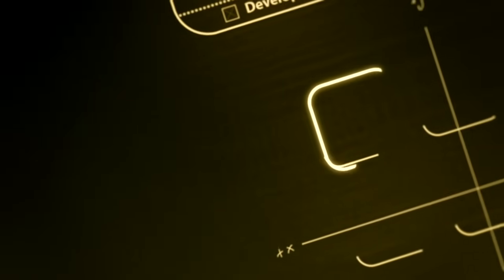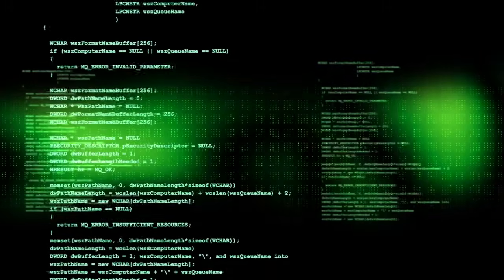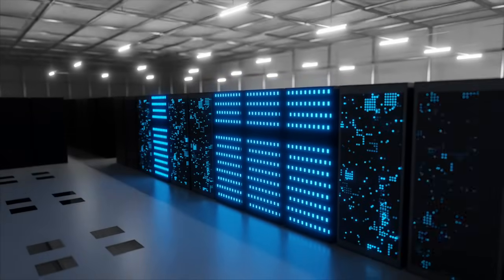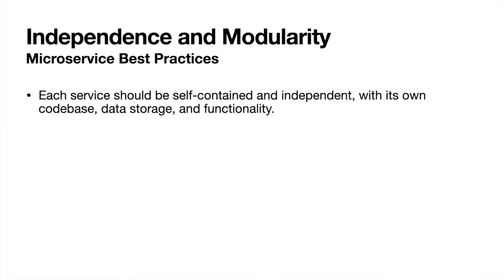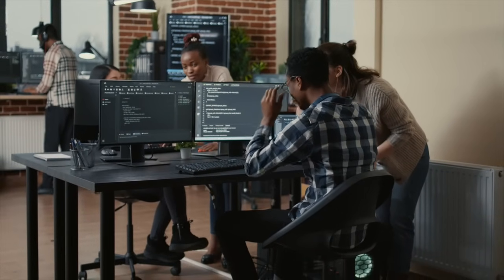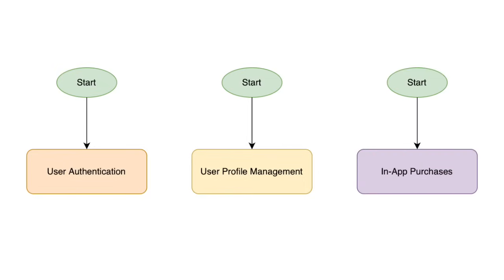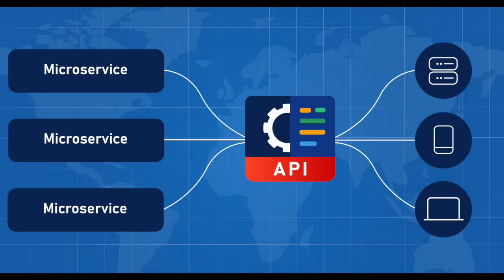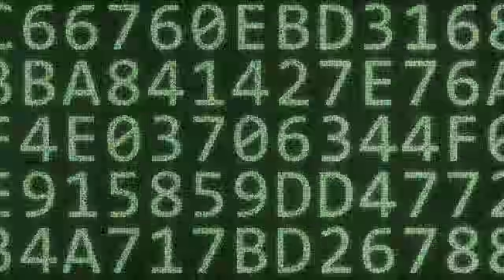Anatomy of a Mobile Application | Microservices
Dive into the world of mobile app development in our latest video, "The Anatomy of a Mobile Application," where we unravel the essential role of microservices in crafting robust, scalable, and agile apps. Join Ed Clark, a seasoned multi-cloud solutions architect, as he guides you through the intricacies of microservices architecture and shares expert strategies to revolutionize your mobile applications.

🔍 What You'll Learn:
- Core components of mobile app anatomy
- The defining principles and advantages of microservices
- Strategies for enhancing app robustness and scalability

📝 Video Chapters:
00:00 - Introduction to Mobile App Anatomy
01:33 - Understanding Mobile App Anatomy
02:53 - Microservices Concept
06:12- Robustness & Scalability
07:20- Recap and Future of Mobile App Development
08:40 -Conclusion and Invitation for Feedback

- Minimizing Latency in Mobile Apps
- Containerization and its Impact on Development
- Ensuring Security in Microservices Architecture
- Effective Data Management Strategies